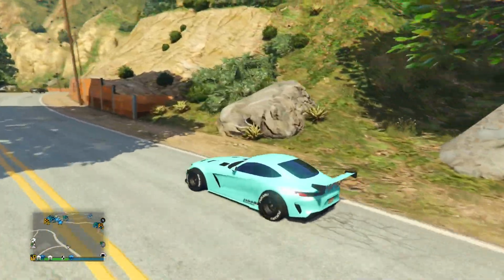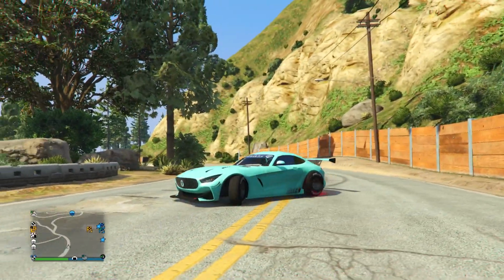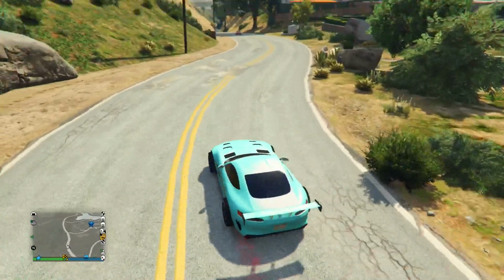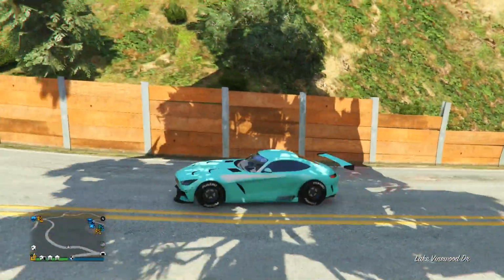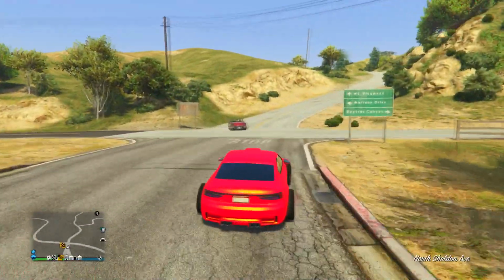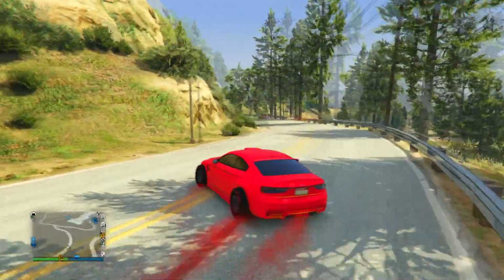Best Underrated Cars You MUST Get Right Now In GTA 5 Online #2 - Top 5 Underrated Cars In GTA 5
-This video does NOT contain a GTA 5 money glitch nor does it show any way to gain illegitimate money, in game items or give anyone an unfair advantage in game.

In this video I'm going to be playing showcasing the best underrated cars in gta 5 online. Let me know if you would like to see more gta 5 underrated cars videos by liking and commenting!

Tags -

underrated cars in gta 5 online,
underrated stance cars gta,
underrated jdm cars gta 5,
gta v online underrated cars,
gta online most underrated cars,
gta v most underrated cars,
underrated gta 5 drift cars,
gta 5 underrated cars,
gta v underrated cars,
gta 5 most underrated cars,
gta v best underrated cars,
gta 5 best underrated cars,
most underrated gta 5 cars,
gta 5 top 10 underrated cars,
gta 5 top 5 underrated cars,
gta 5 best cars to customize online,
gta 5 best cars to buy,
gta 5 best cars under 100k,
gta 5 best cars under 1 million,
gta 5 best cars under 200k,
gta 5 best cars to customize,
gta 5 best cars under 500k,
gta 5 best cars above 1 million,
gta 5 best cars all classes,
gta 5 best cars that are cheap,
gta 5 best cars to buy under 1 million,